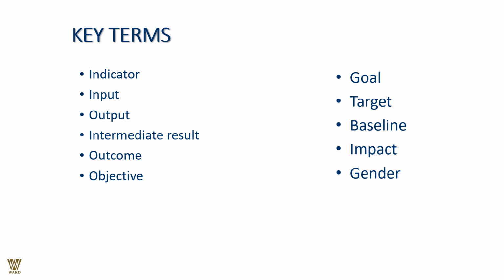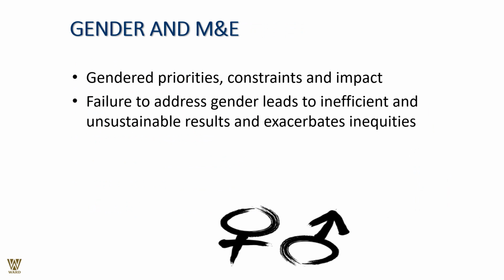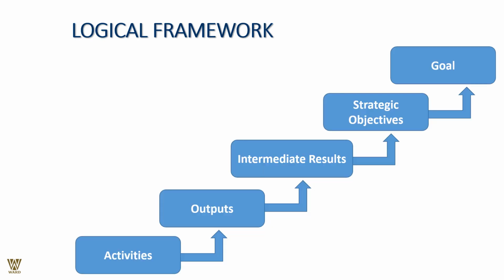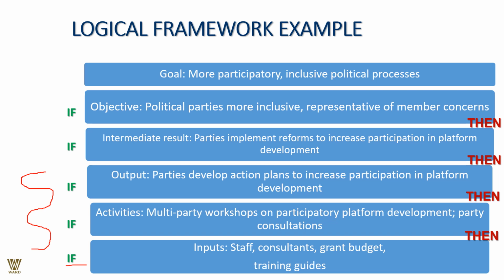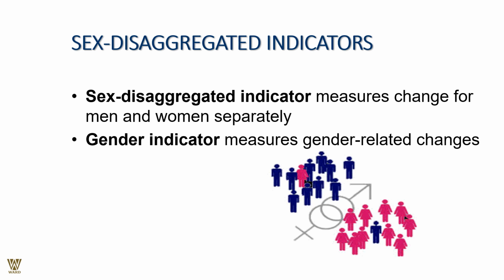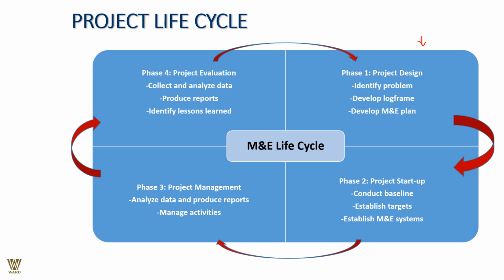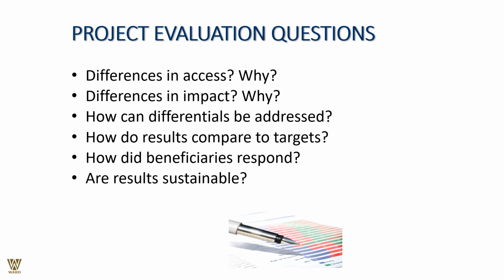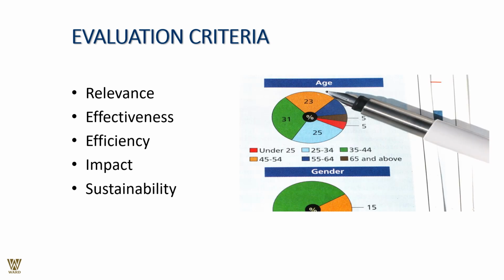Monitoring and Evaluation Results Use and Dissemination